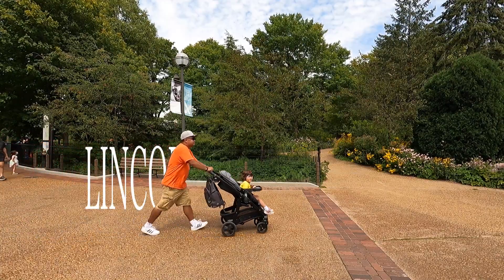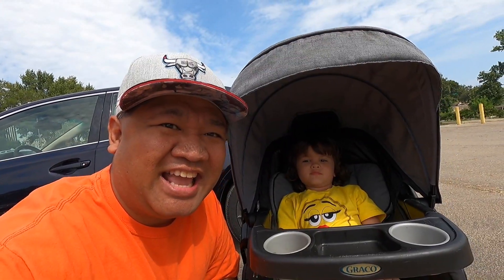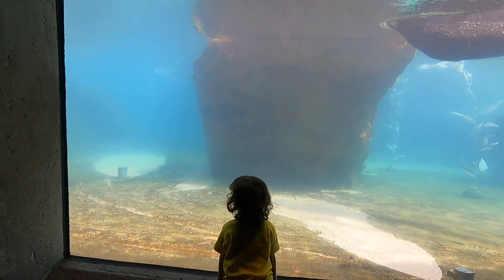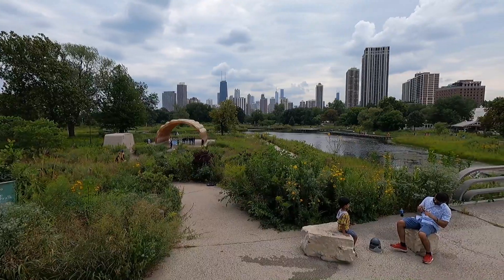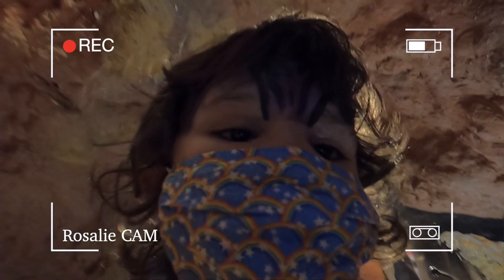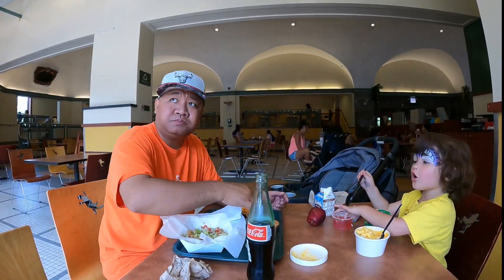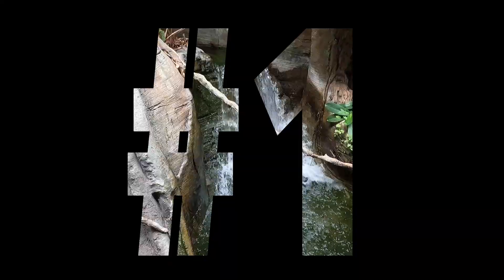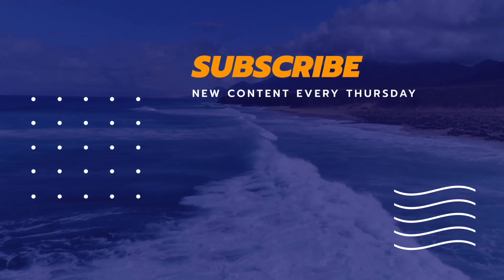LINCOLN PARK ZOO Tour | Free Zoo In Chicago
Lincoln Park Zoo is located in Chicago, IL  This zoo is a 35-acre zoo.  It was founded in 1868 and the best part is that it is free.  Our favorite part of going to zoo is to see the monkeys are gorillas.  Come join us as we explore this zoo.